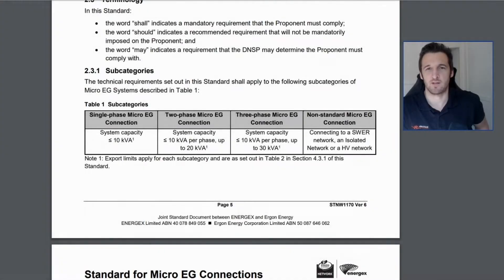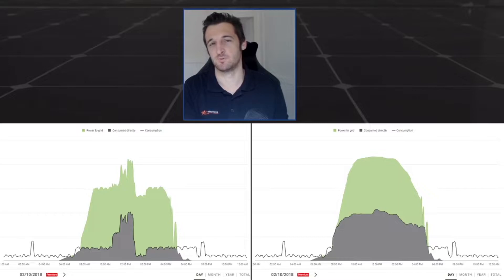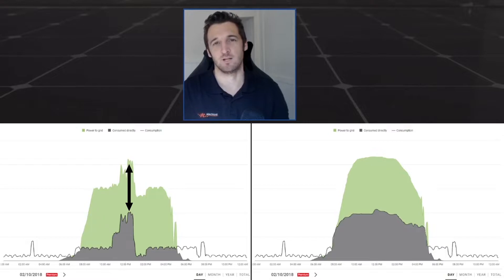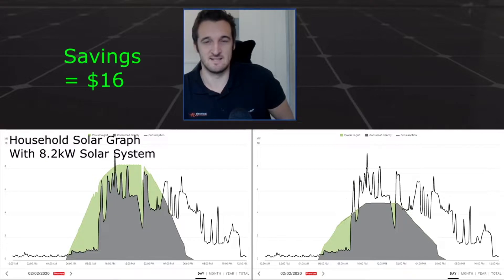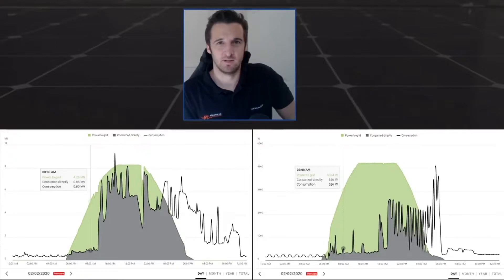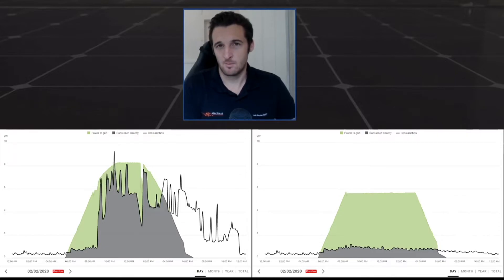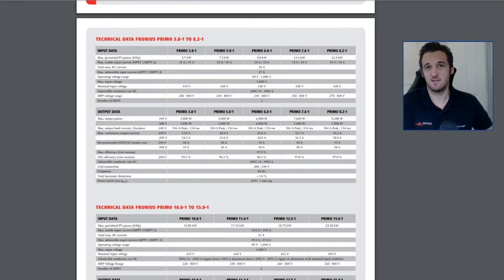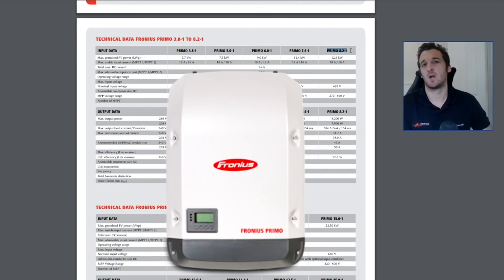How to Get More Solar Panels | The Secrets of Export Limiting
How do you get more solar panels on your roof? The Secret is Export Limiting, but you'll need to do it right. Watch the video to find out how you can make the best solar decision possible. Ben Neville our Technical Guru at MC Electrical explains everything you need to know about Export limiting and why it's the secret to getting the perfect amount of solar to suit your needs and save you the most money possible on your solar panels.

🇦🇺 Brisbane, Australia